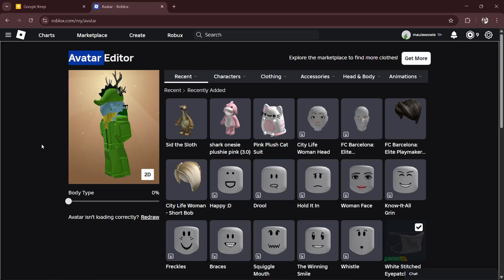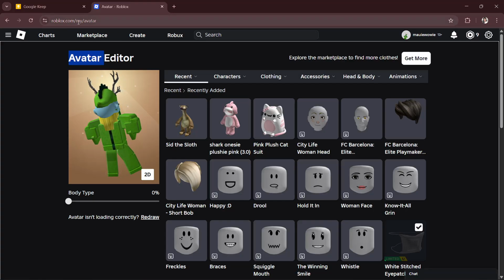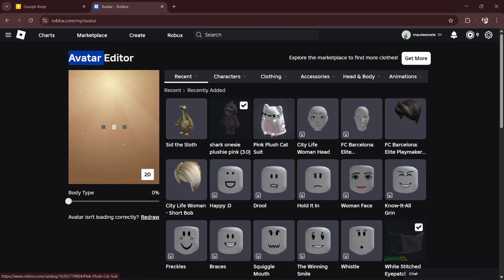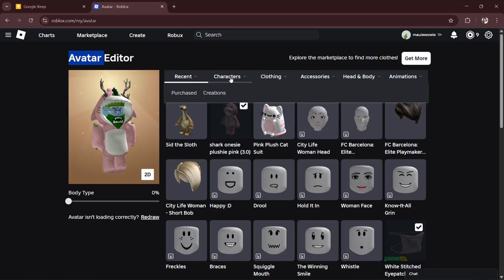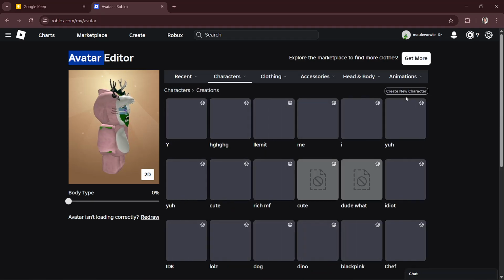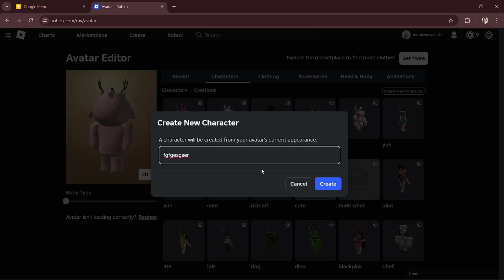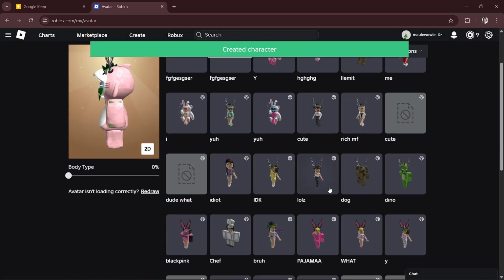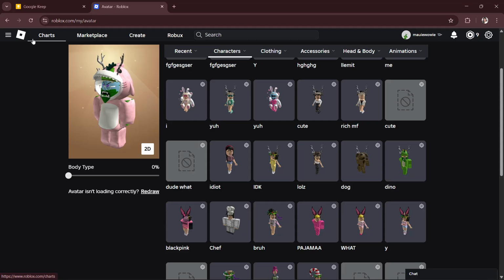How to Save Custom Outfits on Roblox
In this video, I’ll show you how to store your personalized Roblox outfits. The method is very simple and clearly described in the video. By following all the steps in the video, you'll be able to easily learn how to store your personalized Roblox outfits.